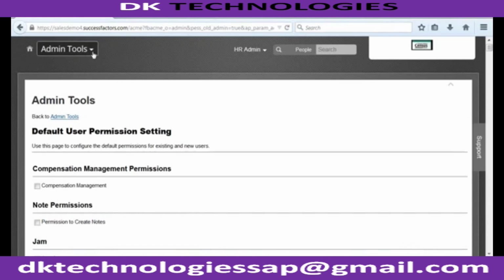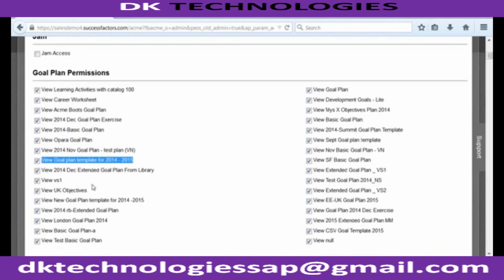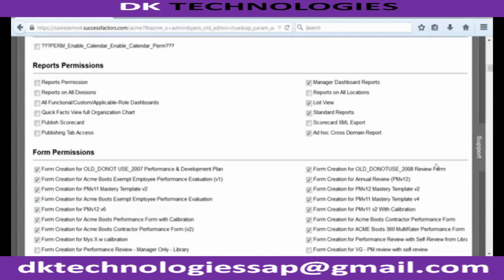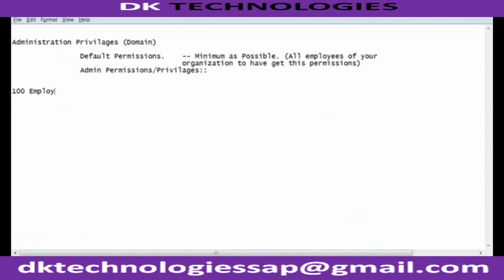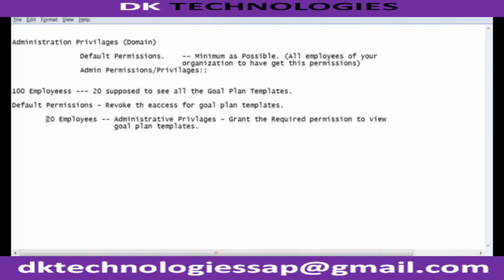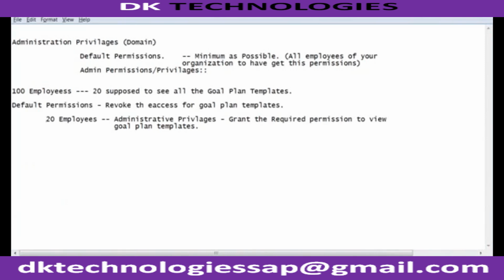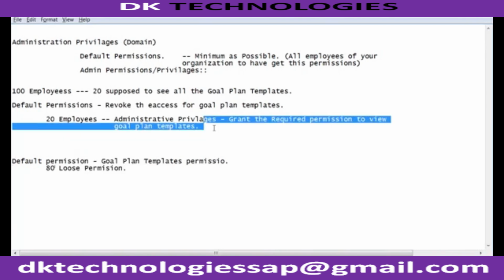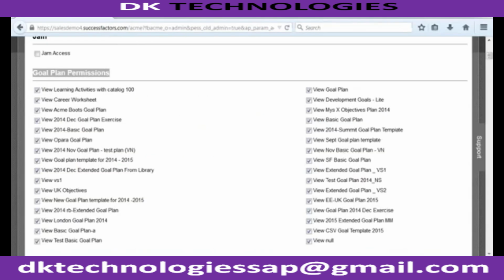20 How to Configure Administrative | Security System in SF | Success Factors | DK TECHNOLOGIES